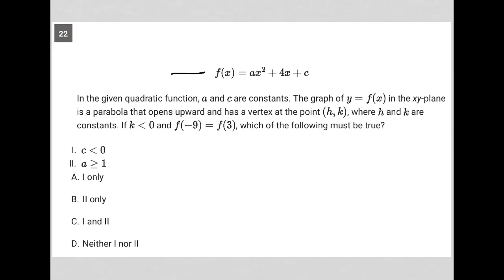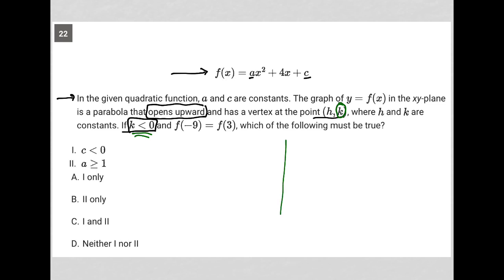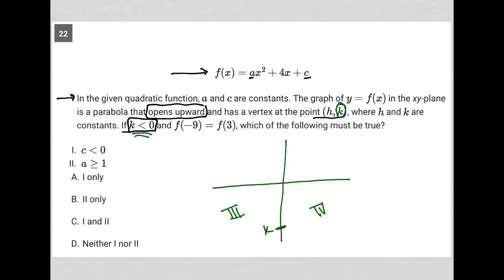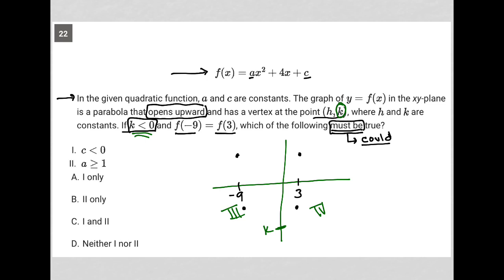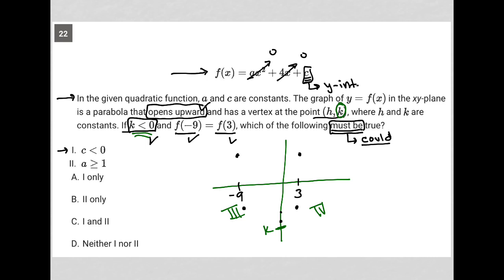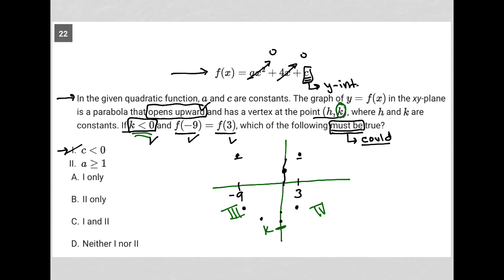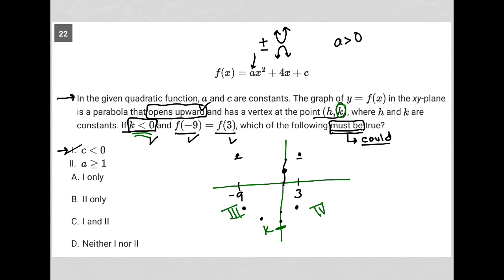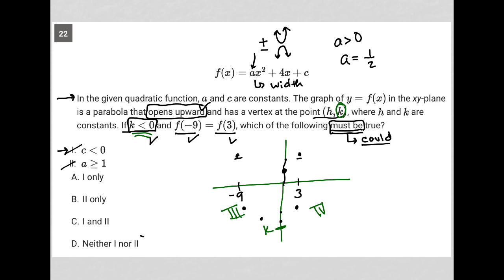f(x) = ax^2 + 4x + c; In the given quadratic function, a and c are constants. The graph of....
Bluebook Digital SAT Test 2 Module 2 (Hard) Question 22:

f(x) = ax^2 + 4x + c
In the given quadratic function, a and c are constants. The graph of y = f(x) in the xy-plane is a parabola that opens upward and has a vertex at the point (h, k), where h and k are constants. If k is less than 0 and f(-9) = f(3), which of the following must be true?